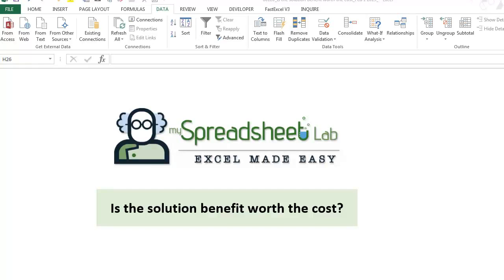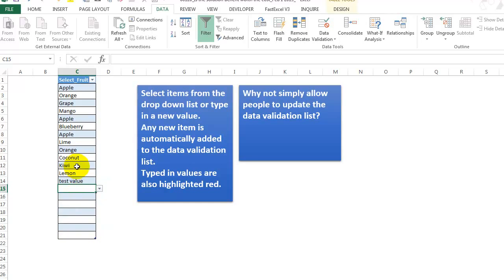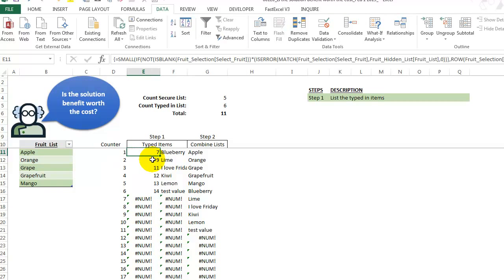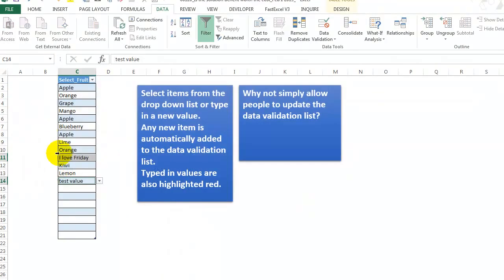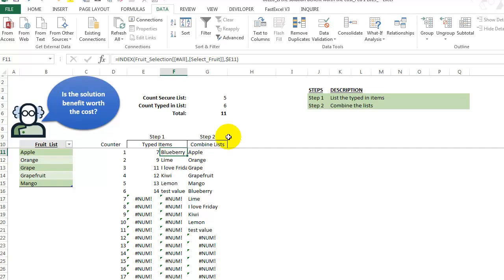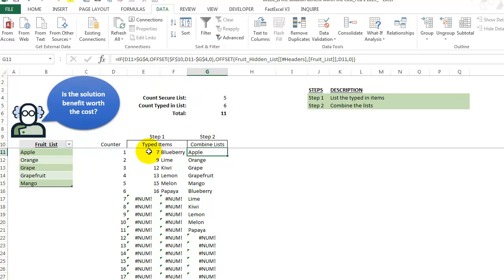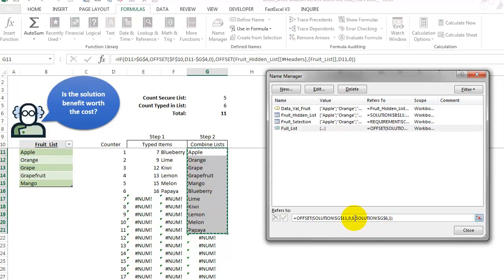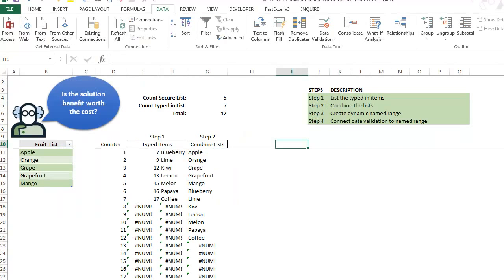Video 00120 Is the solution benefit worth the cost